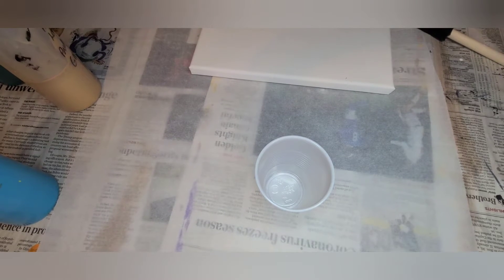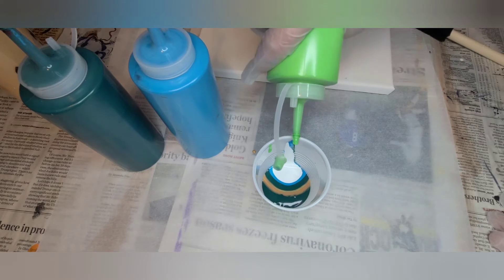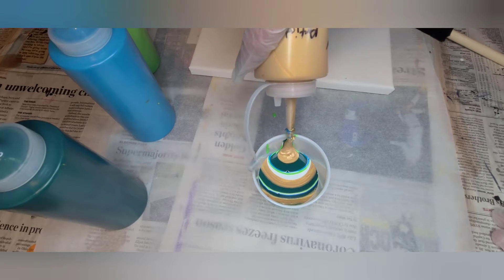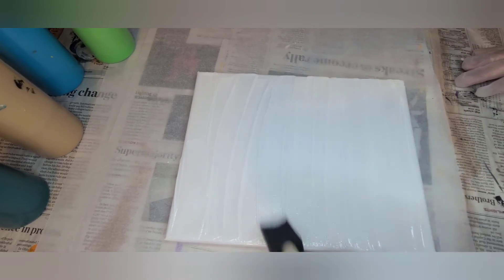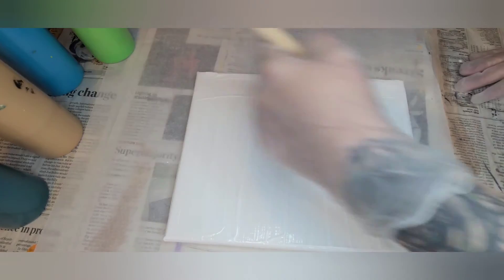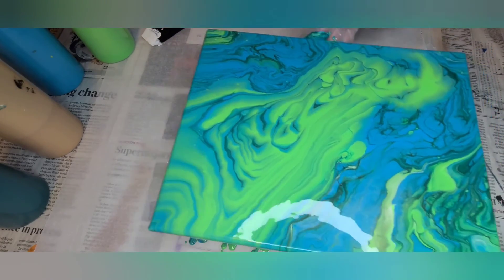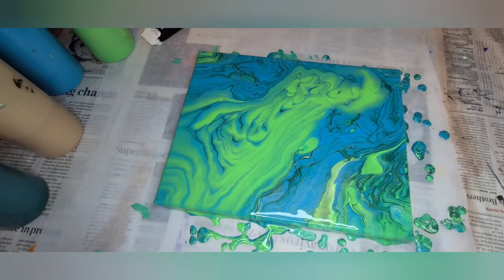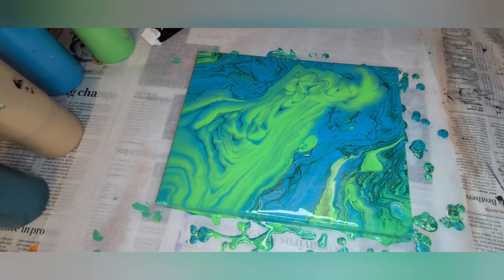Tree Ring Acrylic Paint Pour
Tree ring acrylic pour technique using "Earthscapes" color pack.